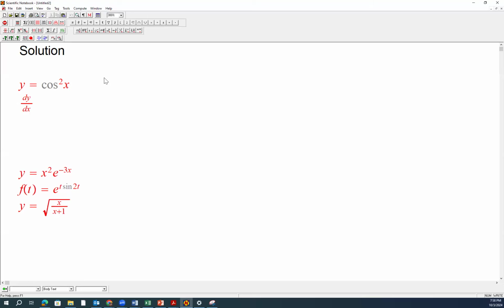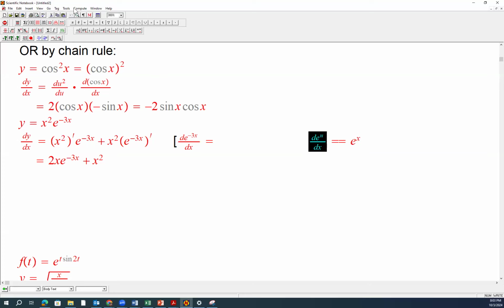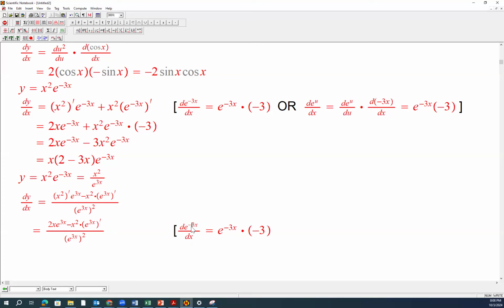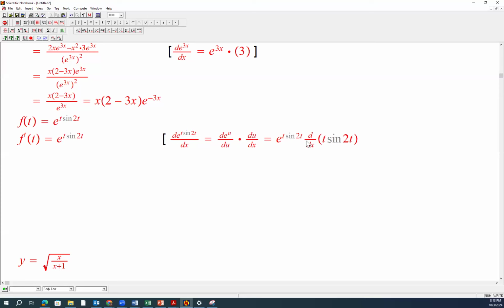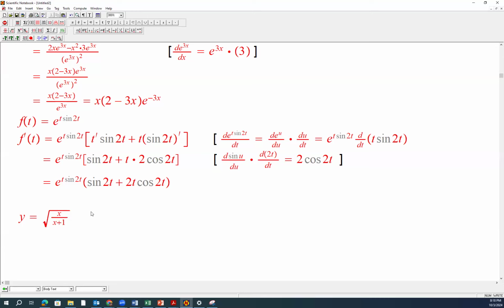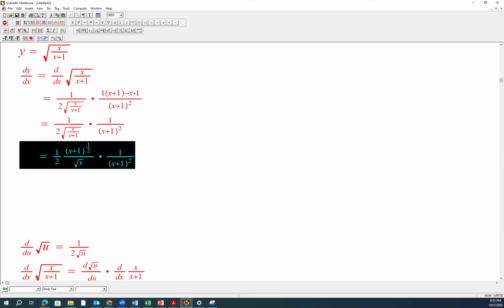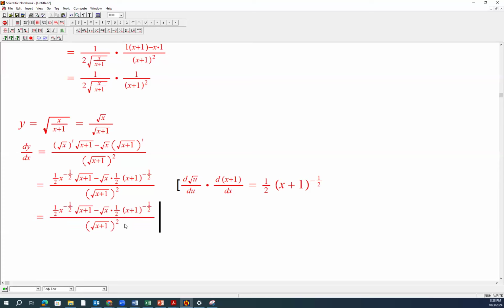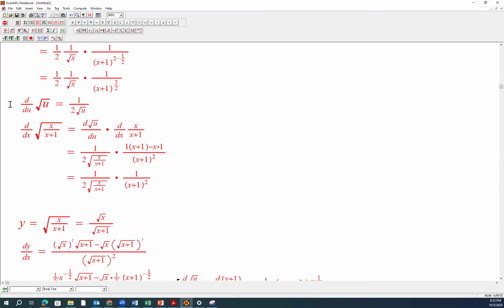Solution to 4 questions on Chain Rule other Rules